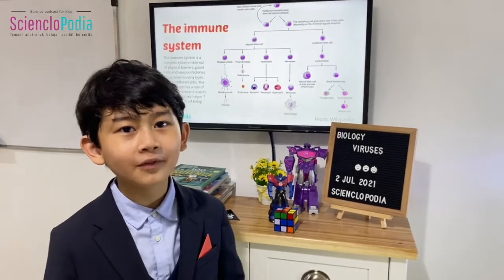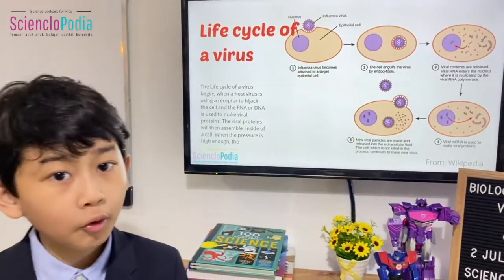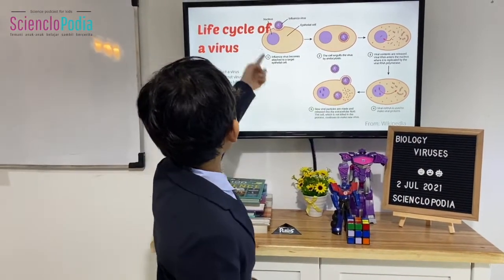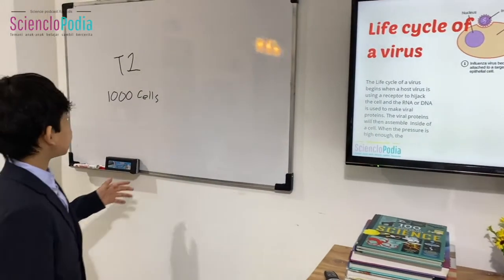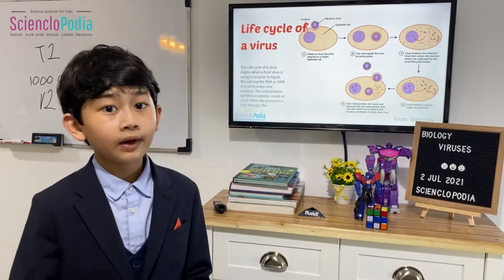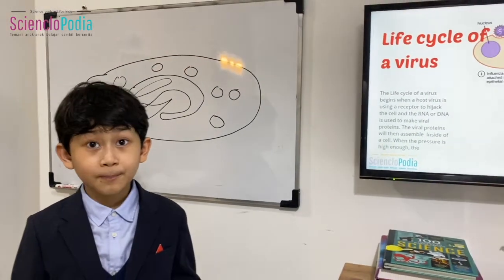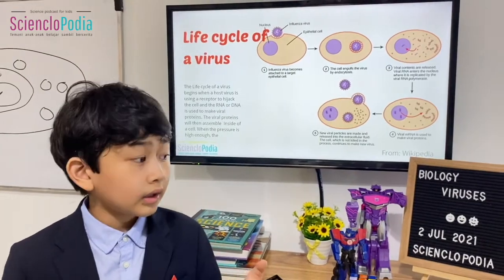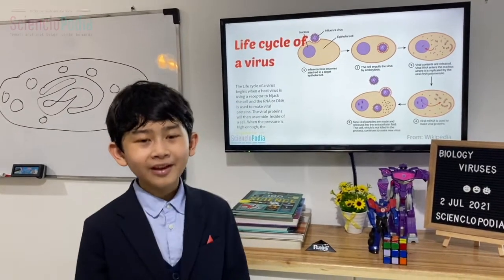Biologi: Viruses and bacteria